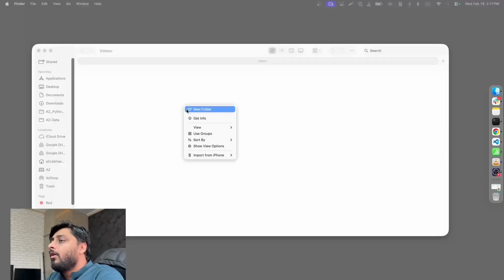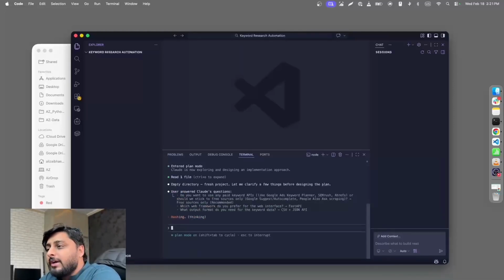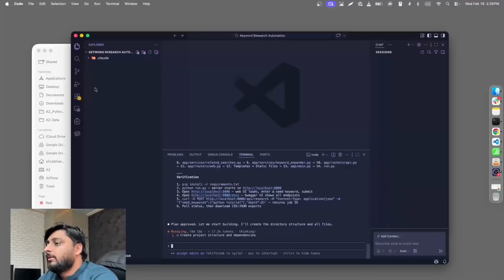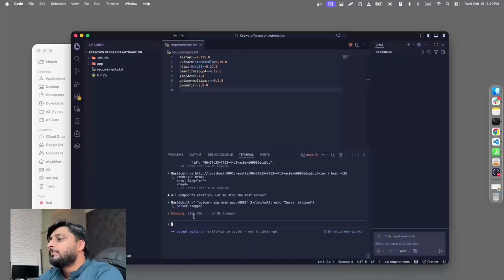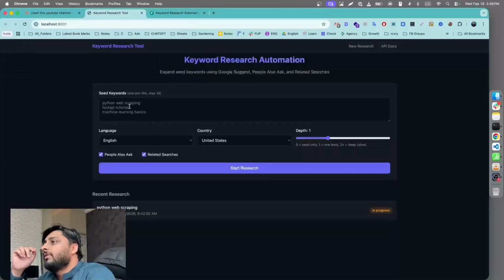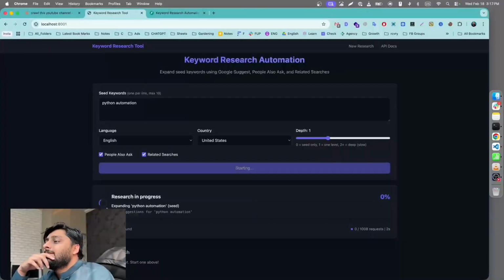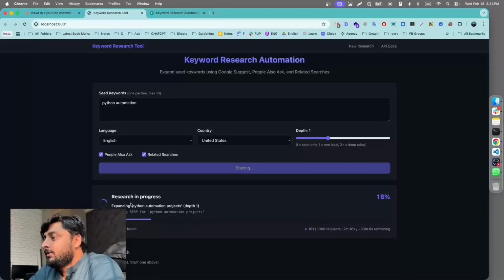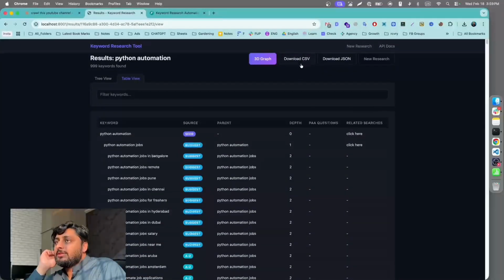How to Automate Keyword Research Using Claude Code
⚡ Want to see how automation can work for YOUR business?
I'll show you exactly which tasks you can automate today.

In this tutorial, I'll show you how to automate your entire keyword research process using Claude Code and Python — no manual spreadsheet work needed.